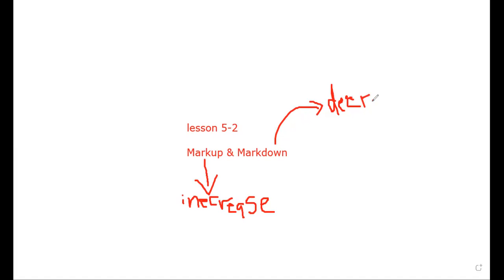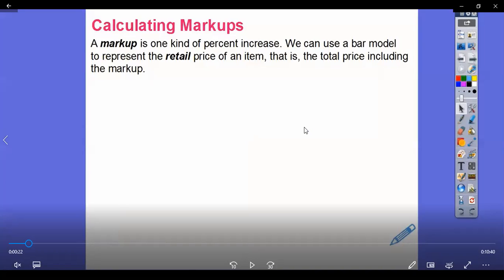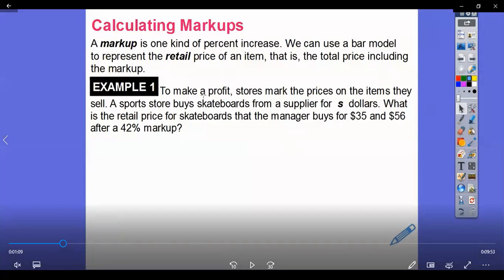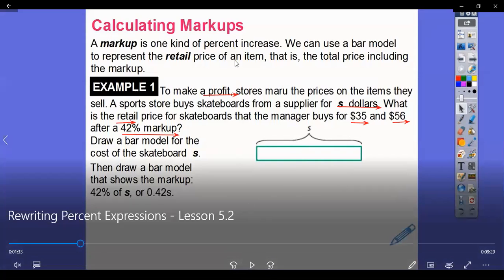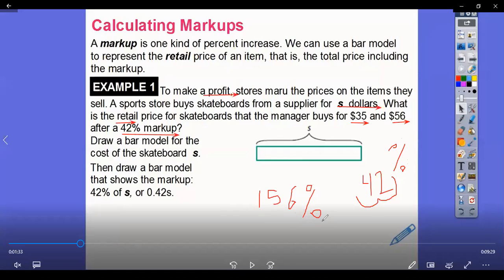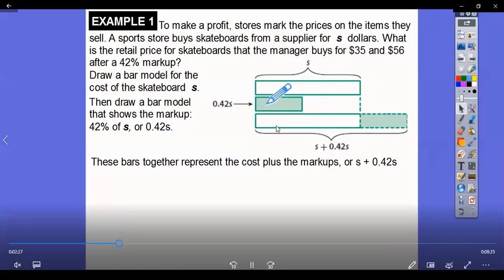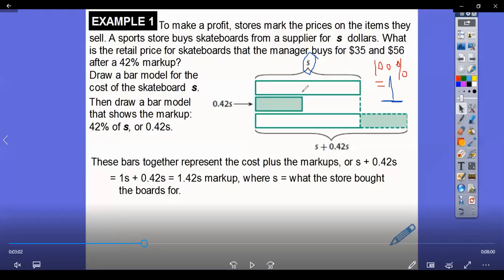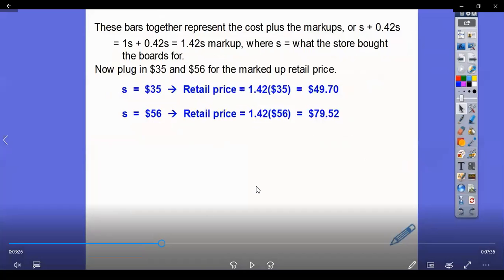Math -Grade7- Module 5 - lesson 5- 2